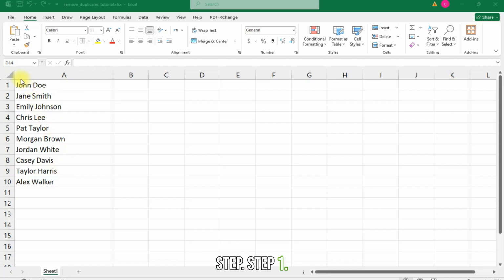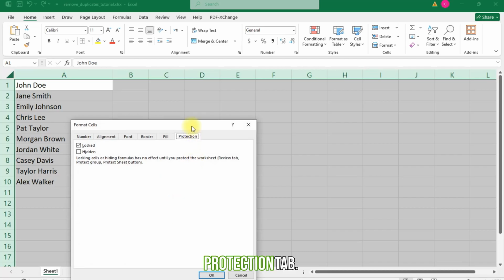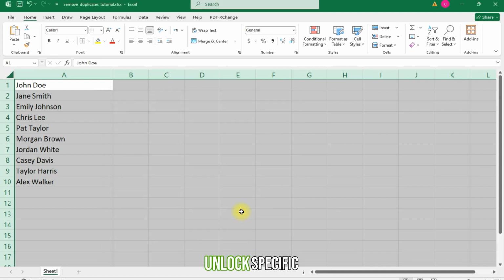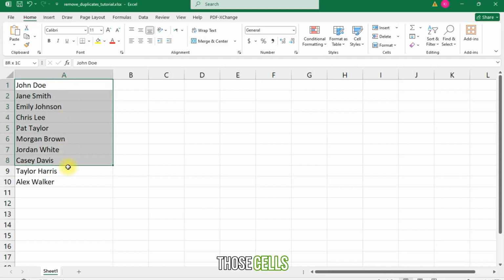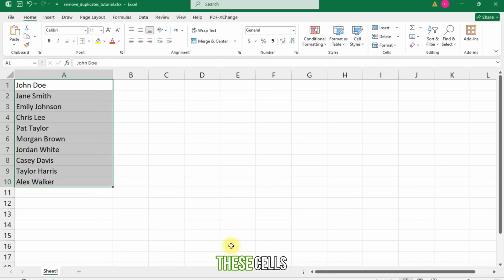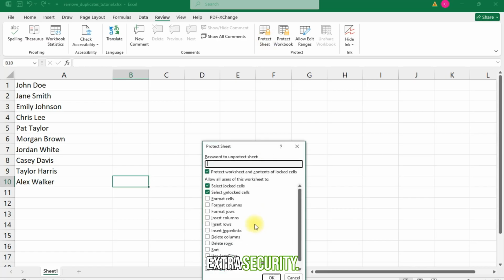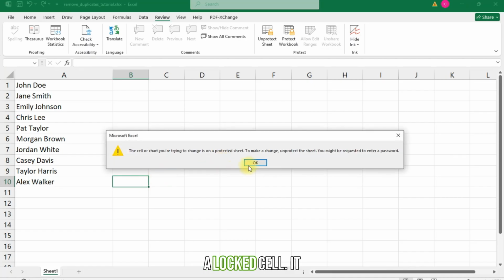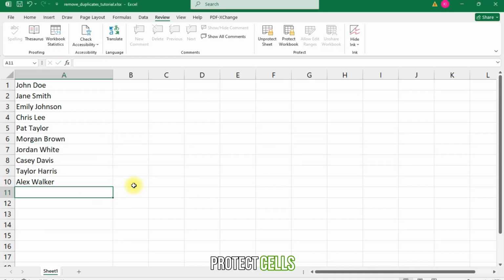How to Lock Cells in Excel (Protect Worksheet)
Learn how to lock cells in Excel and protect your worksheet with this step-by-step tutorial. By locking cells, you can prevent unwanted changes in your Excel file while still allowing edits in specific areas. This video will guide you through using the Format Cells option, setting up worksheet protection, and customizing permissions for selected cells.

Whether you’re creating reports, financial sheets, or shared workbooks, this Excel tutorial for beginners will help you secure your data and keep your spreadsheets safe from accidental edits.